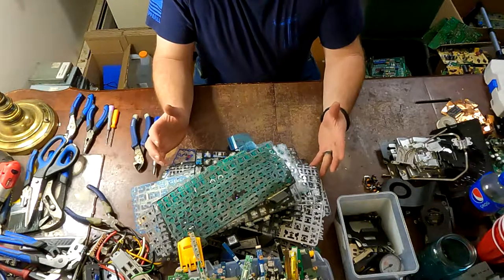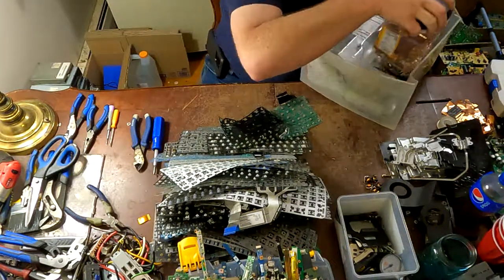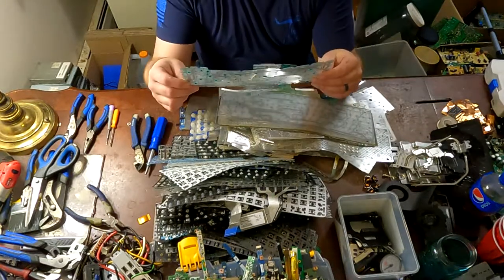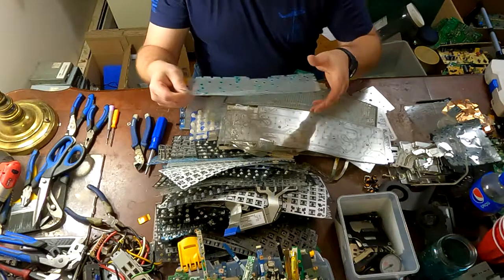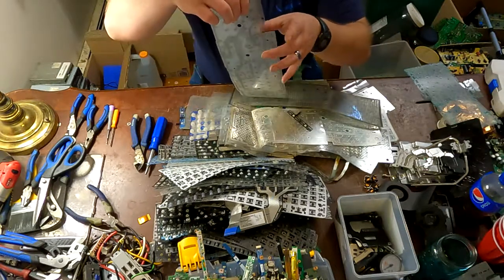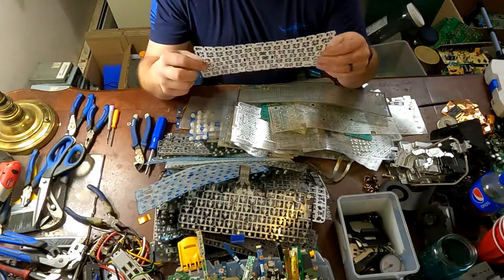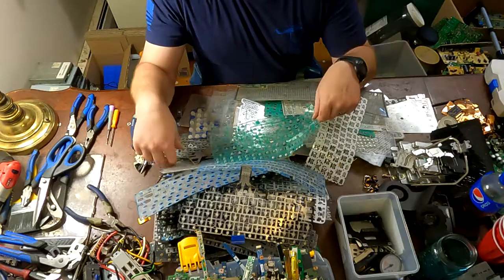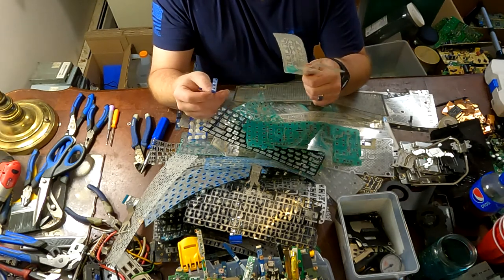Computer keyboard mylar.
Computer keyboard mylar. just taking them apart and prepping it for the Silver removal.